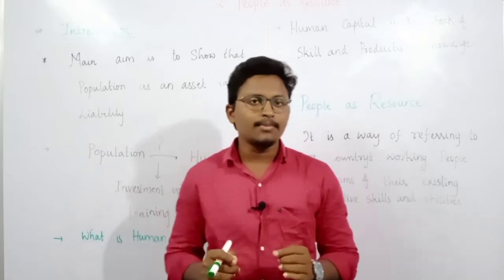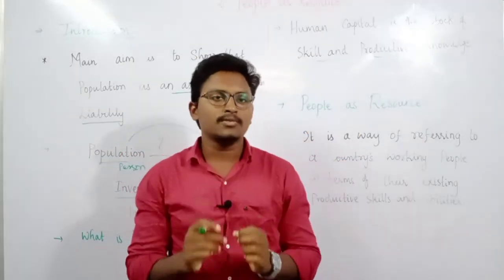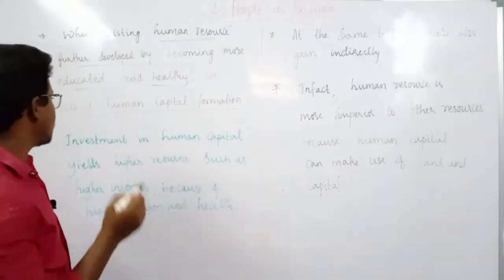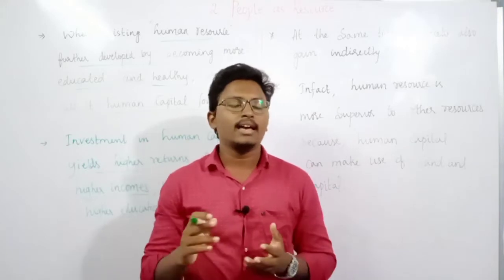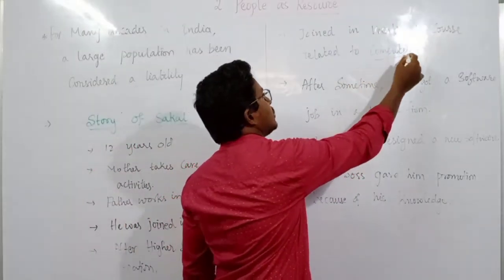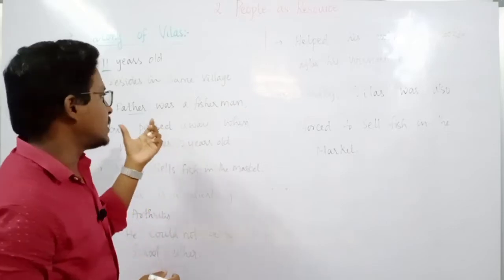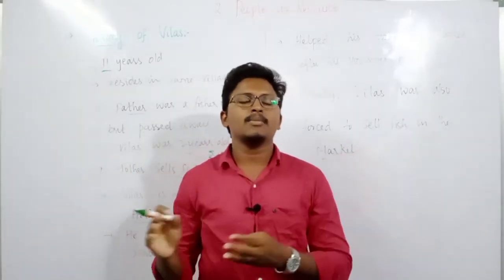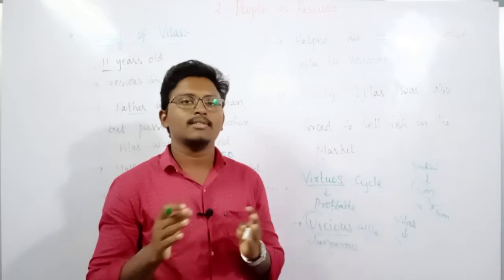Class 9-People as Resource(Part-1)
Hello Everyone,
Topics covered in this lecture are
human capital
human capital formation
asset
liabilities
story of sakal
story of vilas